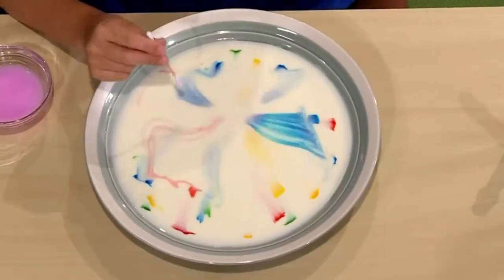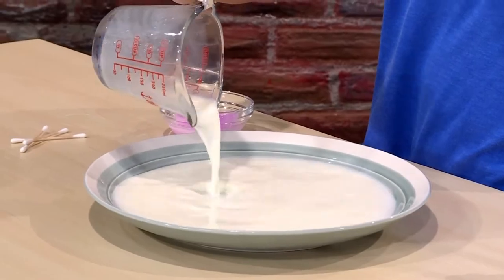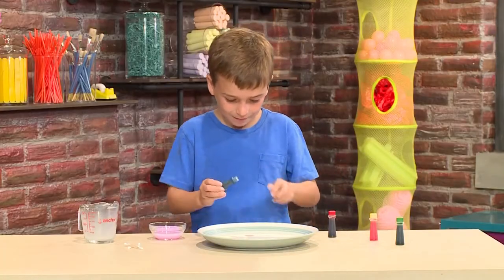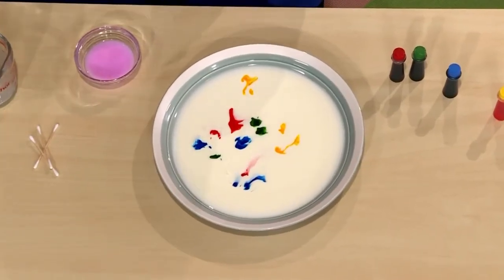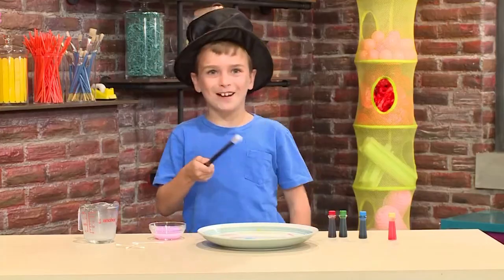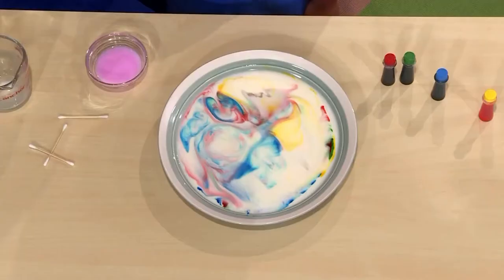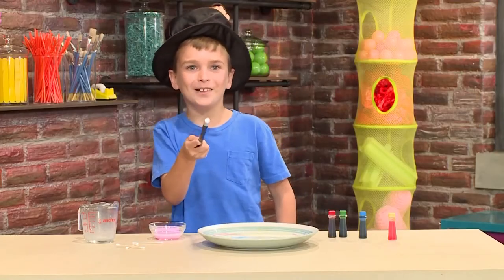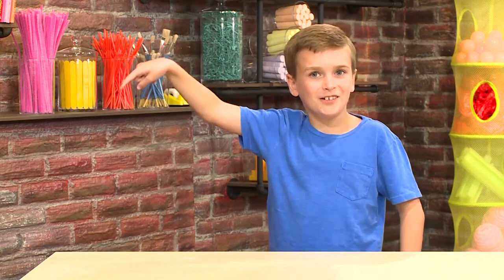DIY Magic Milk Food Coloring Experiment